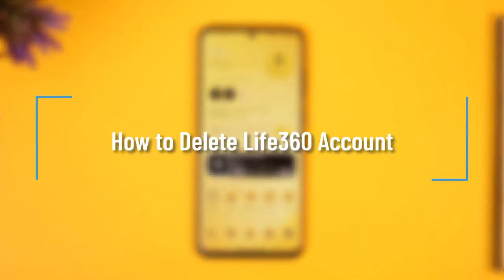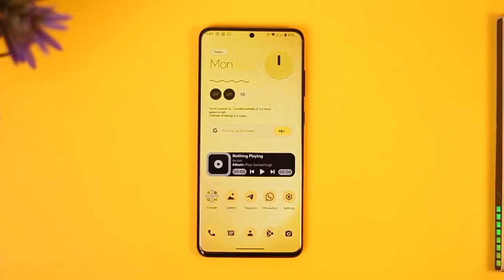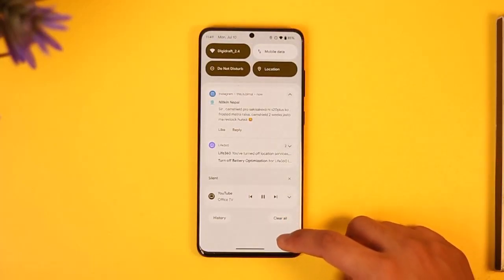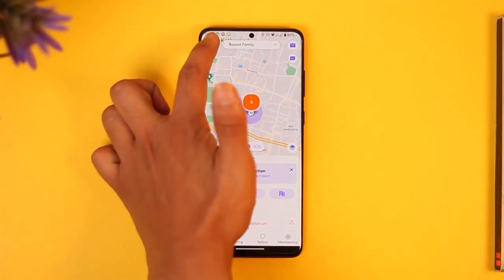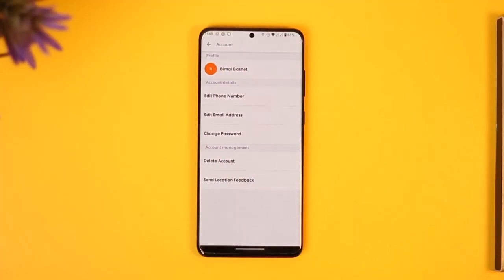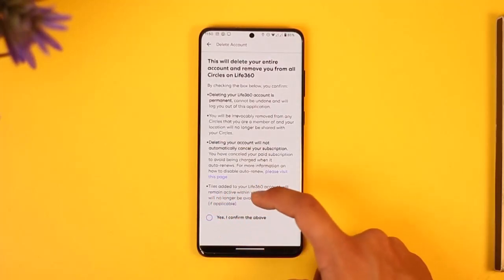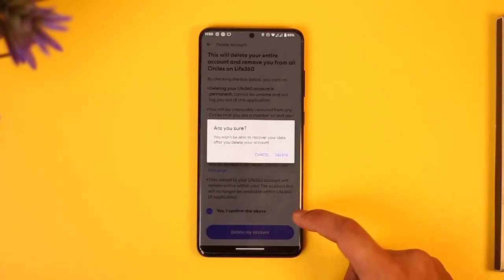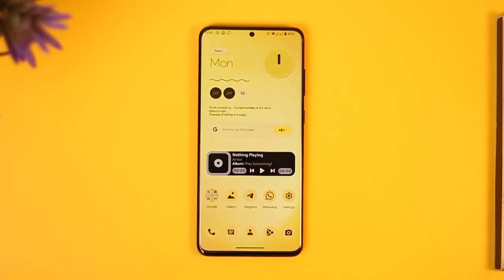How to Delete Life360 Account !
In this tutorial video, I will quickly guide you on how you can delete or close your Life360 account. So, make sure to watch this video till the end. We try to be responsive to as many questions as possible.

► Chapters:
0:00 Introduction
0:12 Delete Life360 Account
0:58 Conclusion